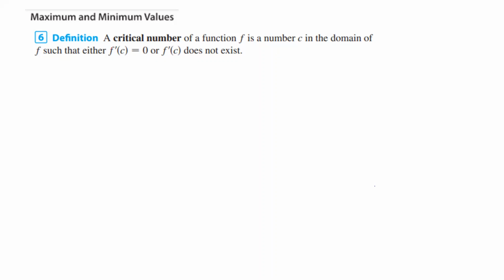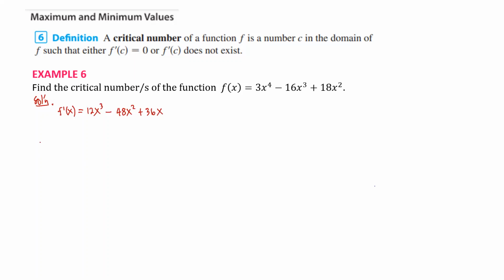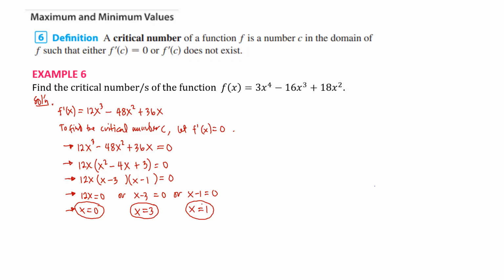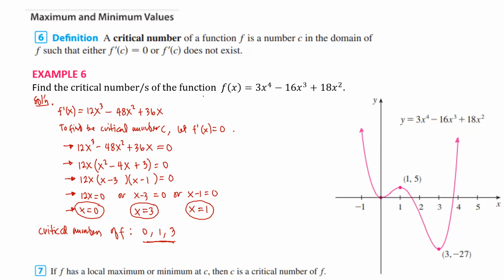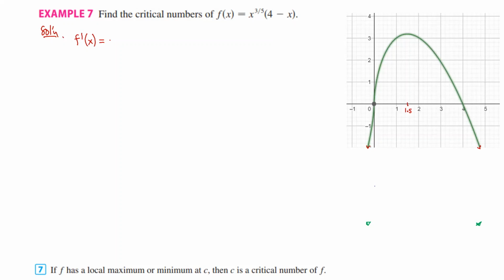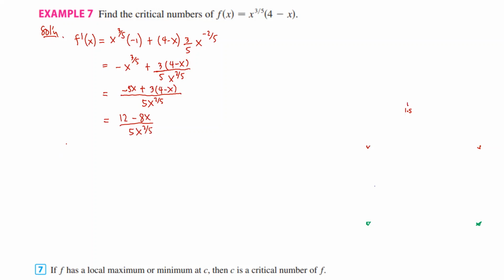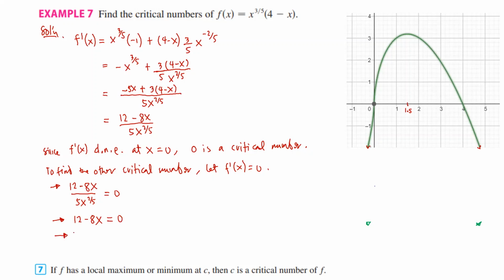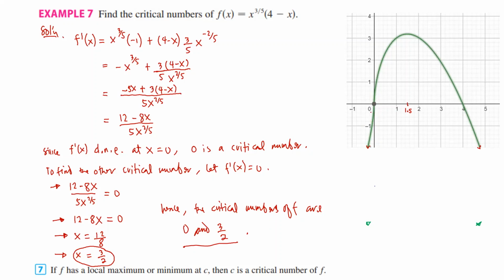Finding the critical numbers | Minimum and Maximum Value